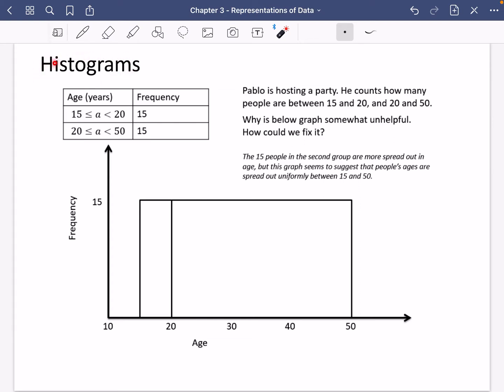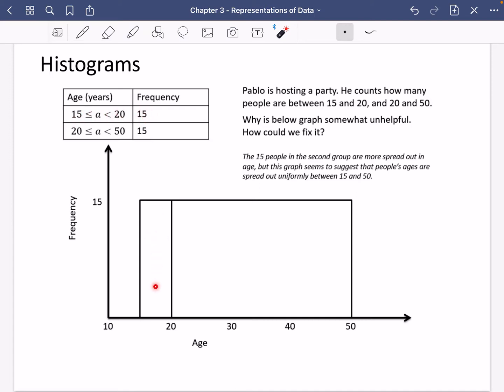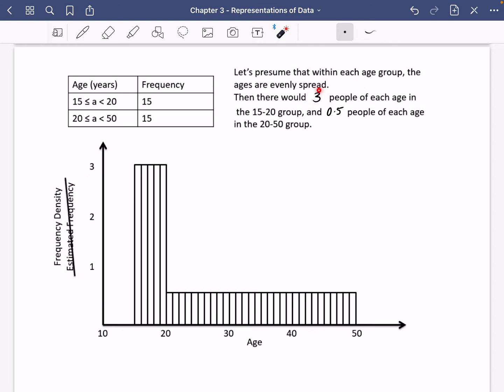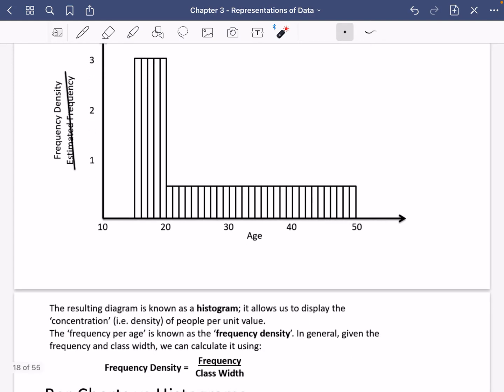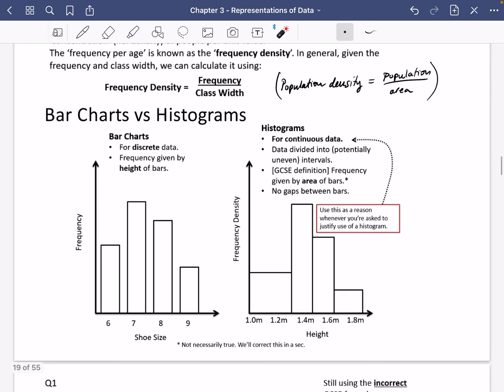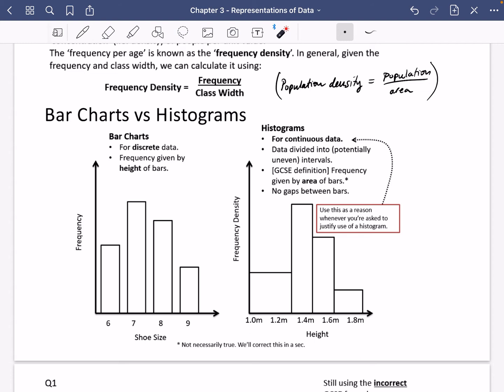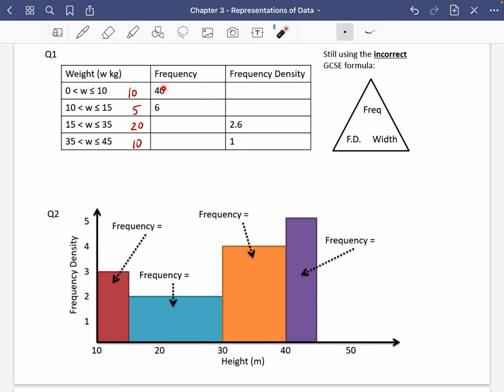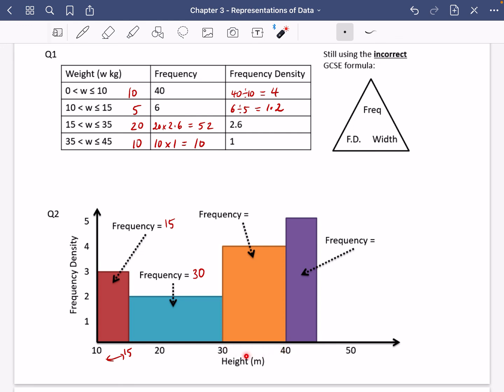Representations of Data 4 • Histograms: GCSE Recap • Stats1 Ex3D • 🤖